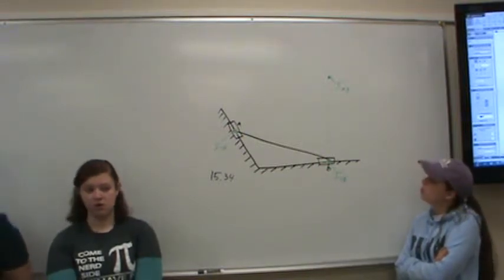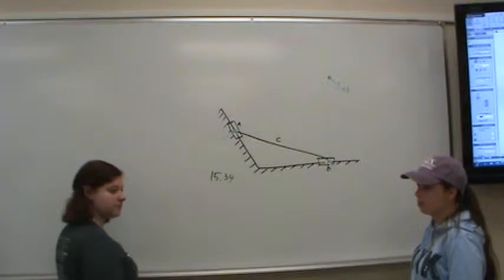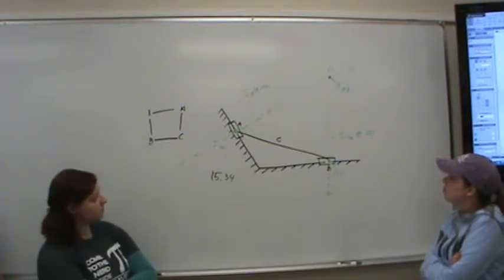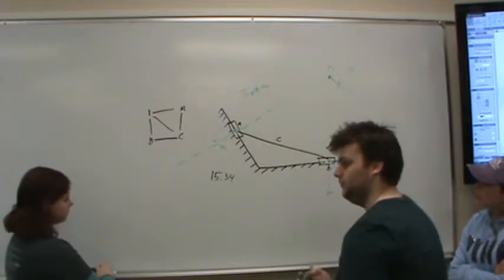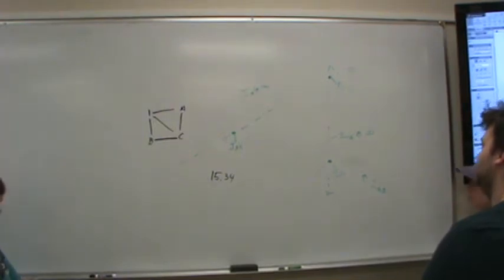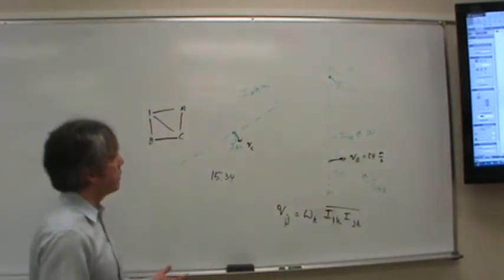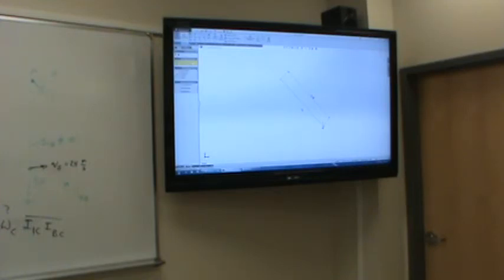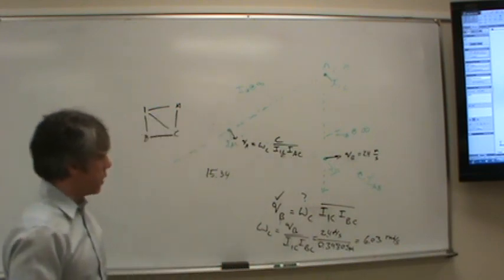MET 213 M2U00054